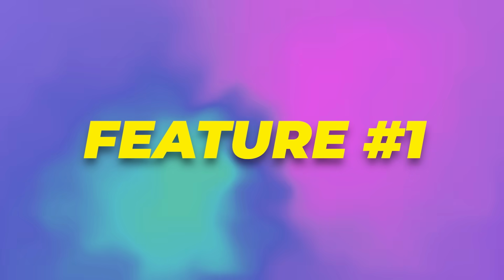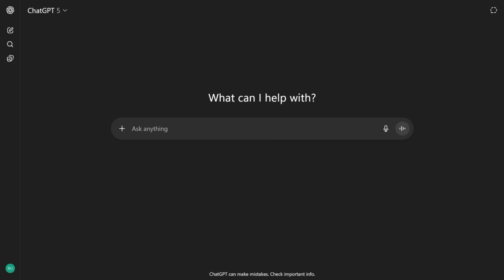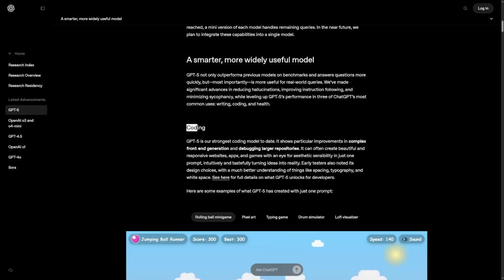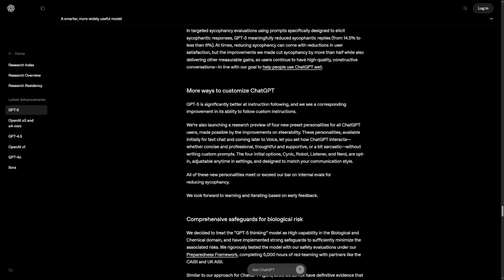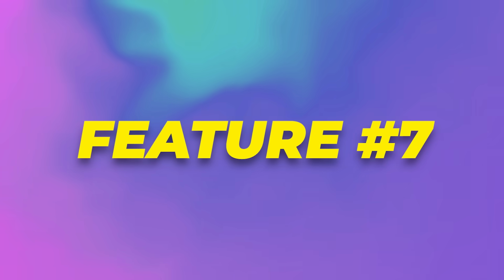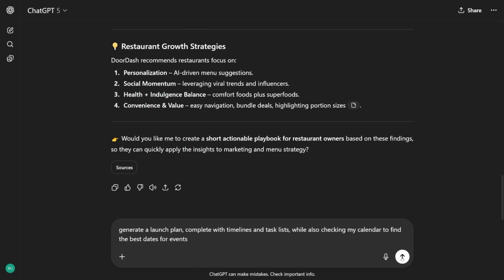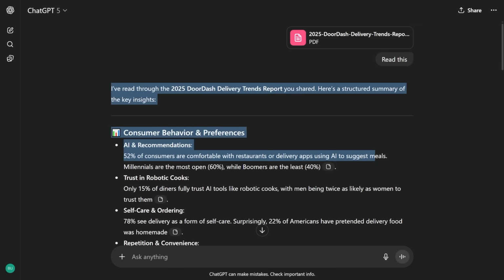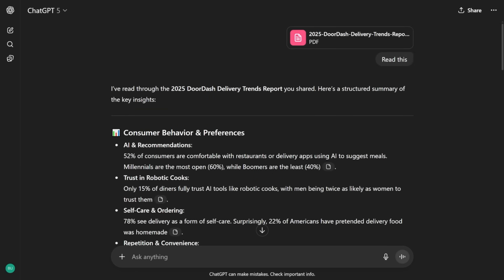I Tested 7 NEW ChatGPT 5 Features So You Don’t Have To…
ChatGPT 5 has arrived, and it’s reshaping how we interact with AI by combining vision, speech, memory, reasoning, and code into a seamless experience. This video breaks down how this all-in-one model lets you talk, show, explain, and collaborate all within the same conversation.
You’ll learn about its new dual brain system that adjusts to your needs, whether you're asking quick questions or tackling complex projects. With support for huge context windows, better voice interaction, and powerful code generation, it’s more capable than ever.
We’ll also explore how ChatGPT 5 connects directly to your Gmail and Calendar, remembers your preferences, and acts like a true assistant. Whether you’re launching a product or writing a research paper, these upgrades can transform your workflow.

Time Stamps

00:00 Introduction
00:23 - Feature 1
01:12 - Feature 2
02:11 - Feature 3
03:03 - Feature 4
03:50 - Feature 5
04:29 - Feature 6:
:05:05 - Feature 7